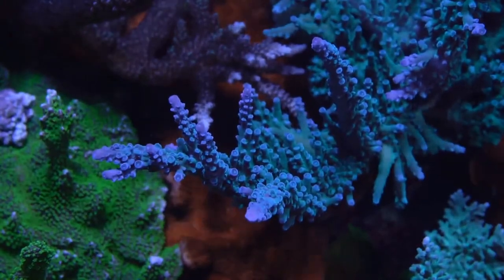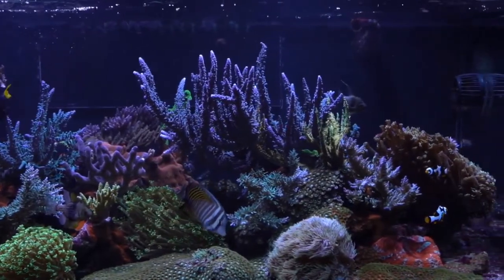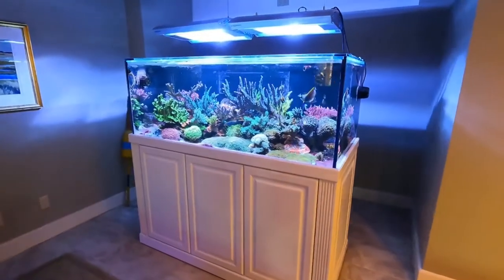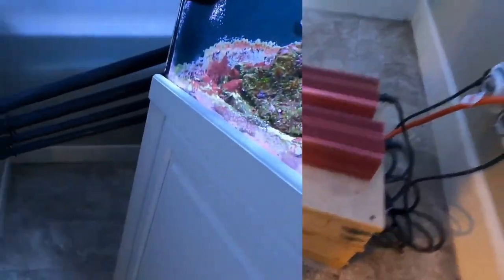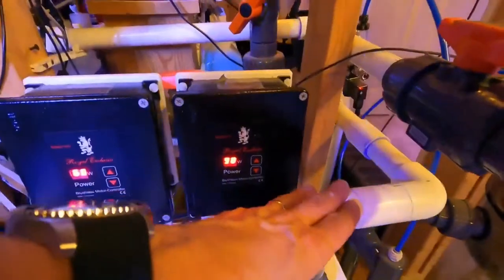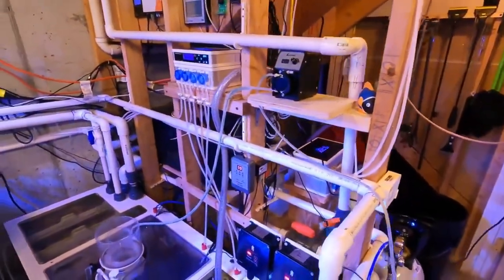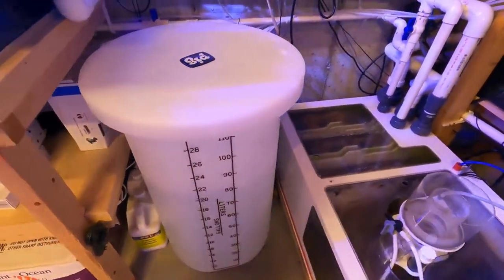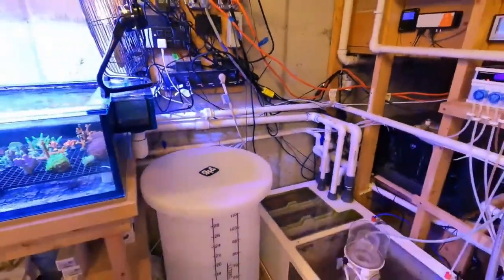Rappin' With ReefBum: Moderator, Matt Pedersen, CORAL Magazine - ReefBum Aquarium Portrait, Q&A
Rappin' With ReefBum is a LIVE talk show with host Keith Berkelhamer and guests from the reef keeping community. In this episode Matt Pedersen from CORAL Magazine moderates a Q&A session with Keith Berkelhamer (a.k.a. ReefBum), whose 187 gallon aquarium is featured in the November/December 2021 edition of  CORAL Magazine. Please join us for this "meet the author" session of Rappin' With ReefBum! Questions are encouraged.